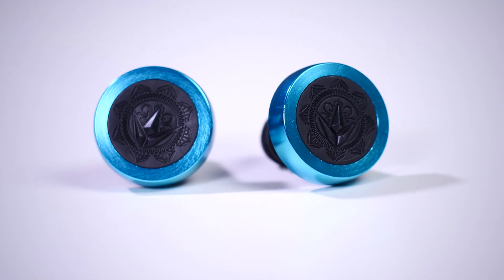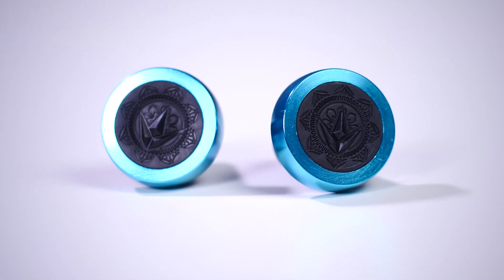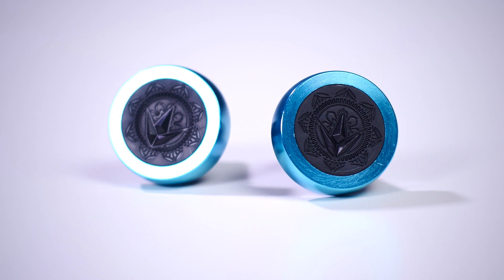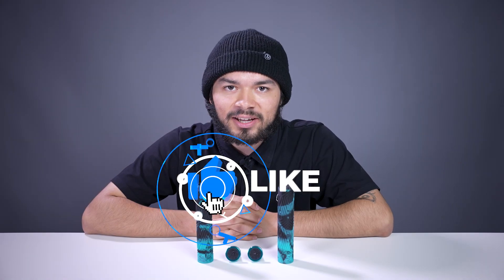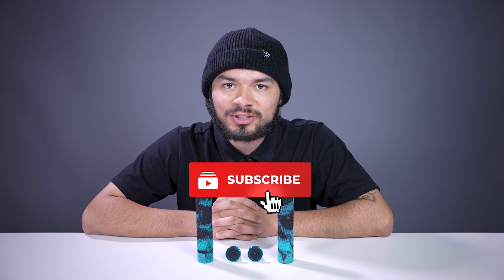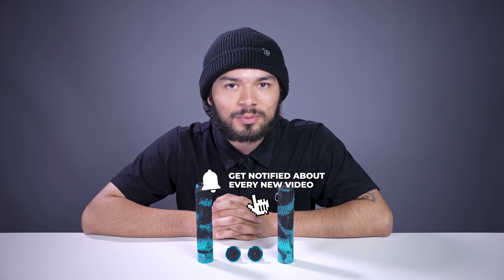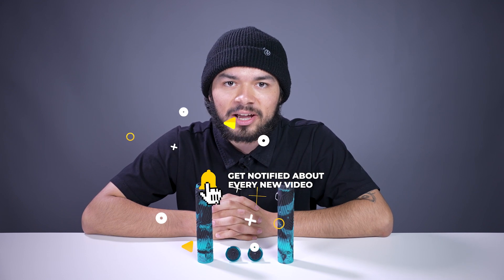Envy Will Scott Signature Grips | The Vault Product Overview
Envy has collaborated with their pro rider, Will Scott, to create a premium line of hand grips. These grips are more thick, and long than Envy's other offerings. This means that they'll be softer straight out of the box, and accommodate wider bars much better. The diamond grooves in the grip are great for moisture whicking, and grip. Finally, the bar ends have an alloy outer ring to boost their durability

Specifications:
- Length: 6.7"
- Hardness: Soft